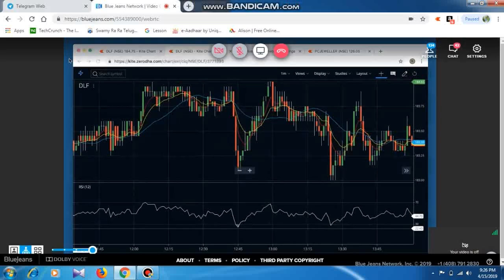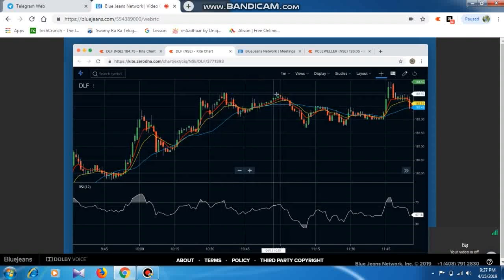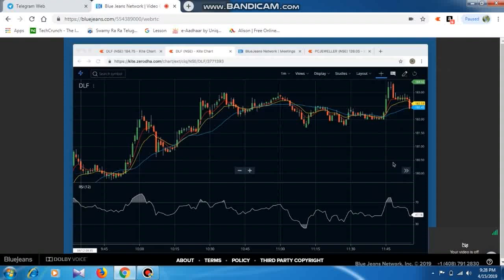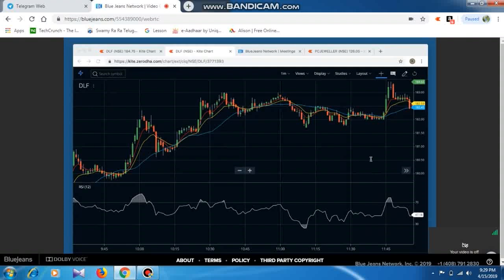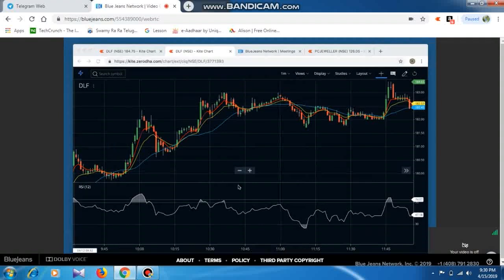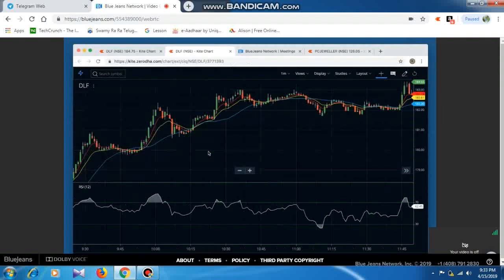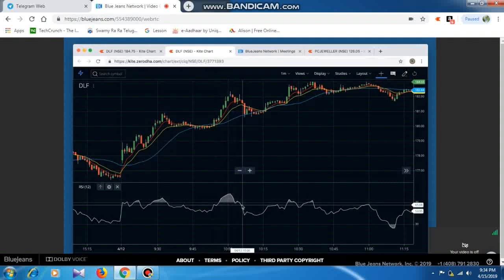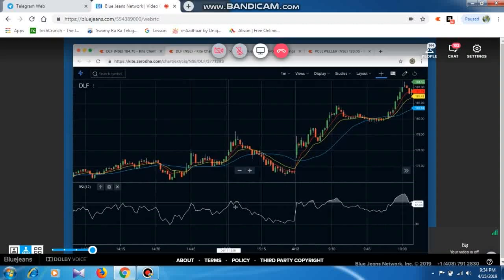27.60 - b@nd!cam 2019 04 15 21 26 19 594